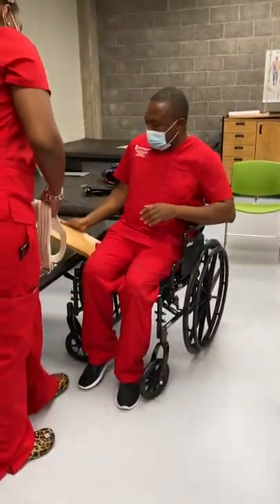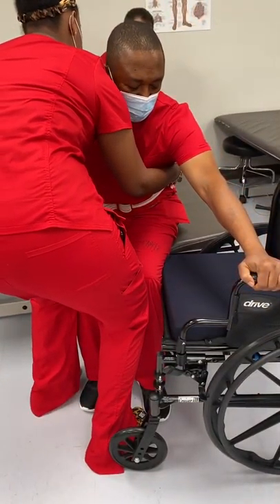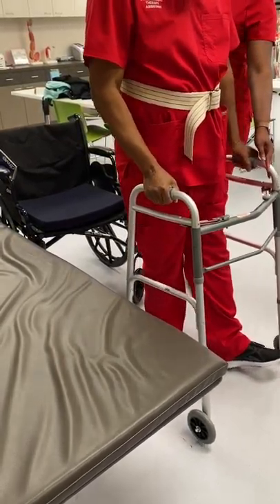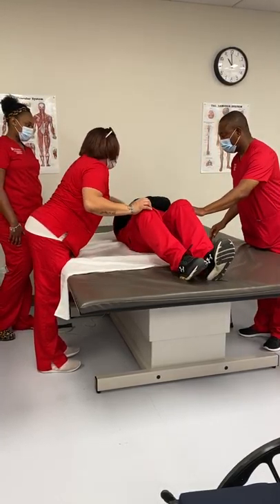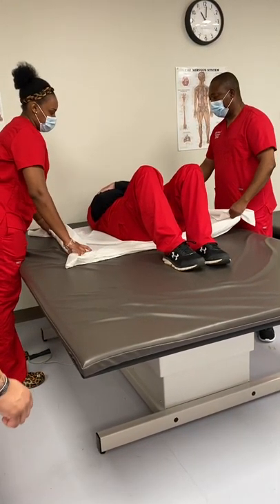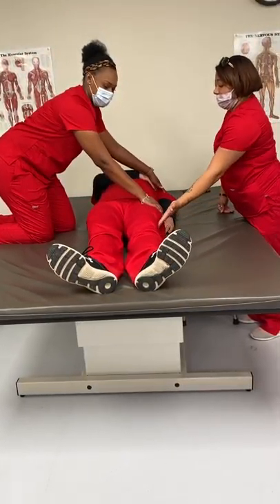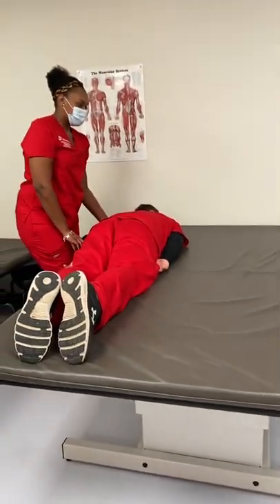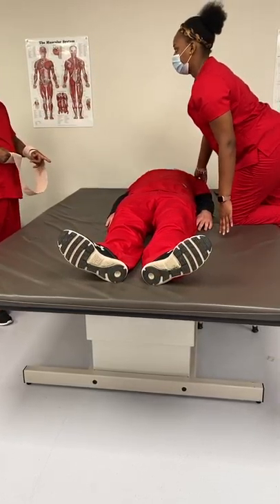OTA lab final check off